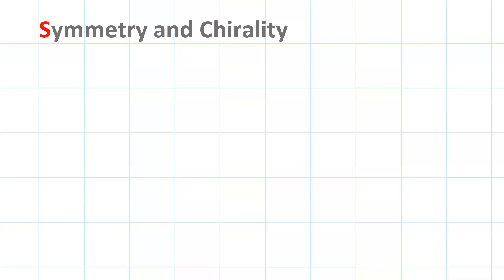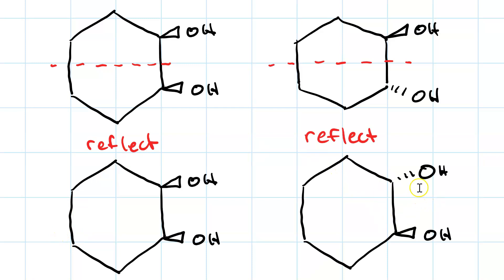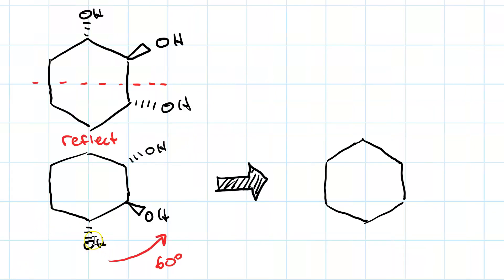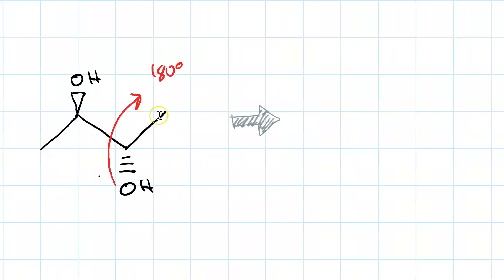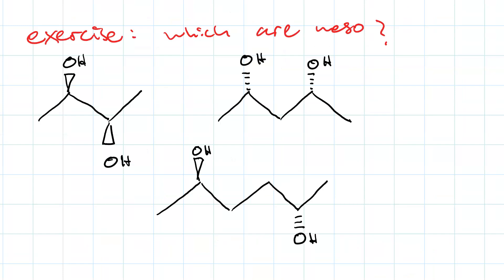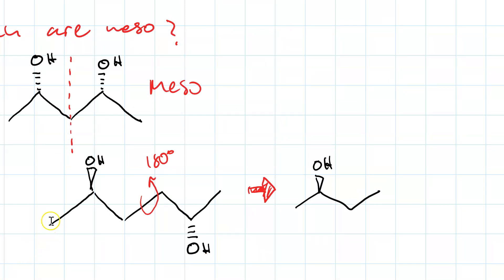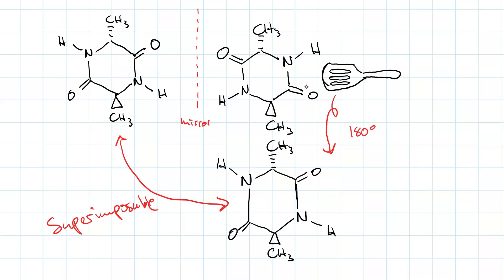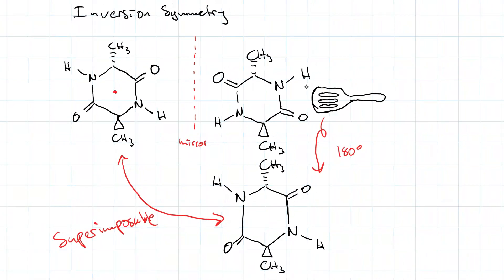Symmetry & Chirality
When a molecule has multiple chirality centers but is too symmetrical to be chiral (it is superimposable on its mirror image) Then the molecule is "Meso".
Molecules with more than one chirality center and mirror plane or inversion symmetry are meso.